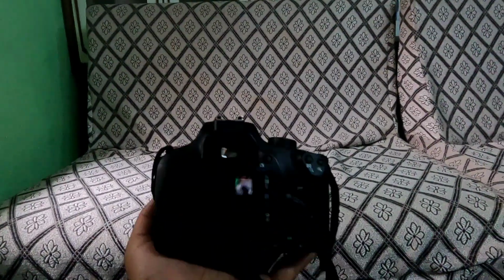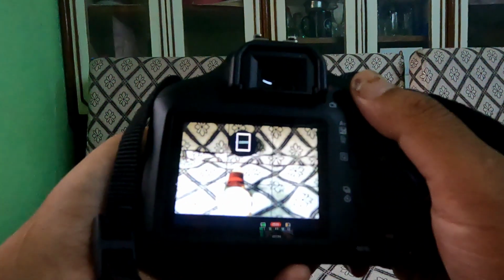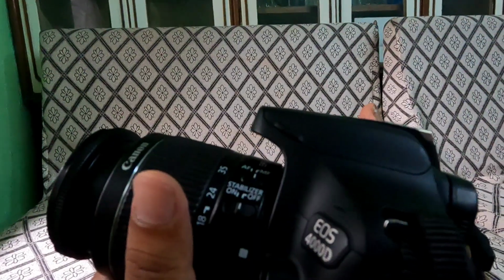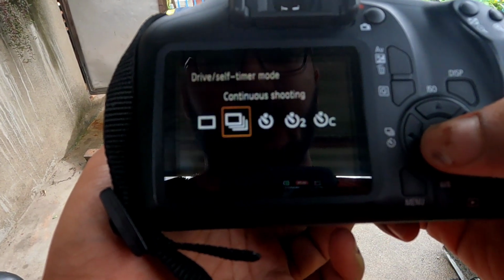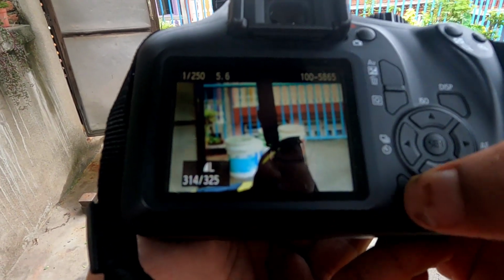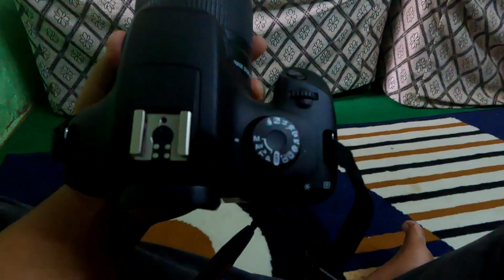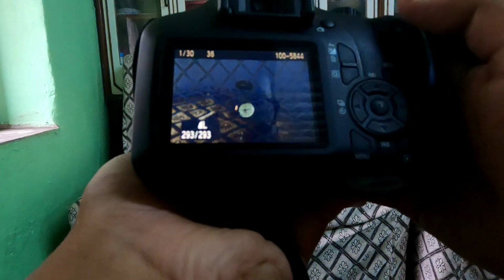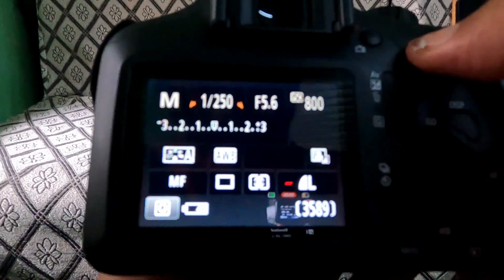Day 4 of Learning Photography 📸 | Mastering Focus, Autofocus & Beautiful Background Blur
Day 4 of my 7-day photography learning challenge is all about getting sharp photos! Today I learned how focus works, the difference between Auto Focus and Manual Focus, how to use focus points, AI Servo, and how aperture affects background blur (bokeh).

Every day I'm learning something new with my Canon EOS 4000D and sharing the entire journey—from beginner mistakes to real improvements. If you're starting photography too, join me on this challenge!

📸 Today's topics: • What focus is and why it matters • Auto Focus vs Manual Focus • Focus points and how to select them • AI Servo explained • How aperture changes background blur (bokeh)